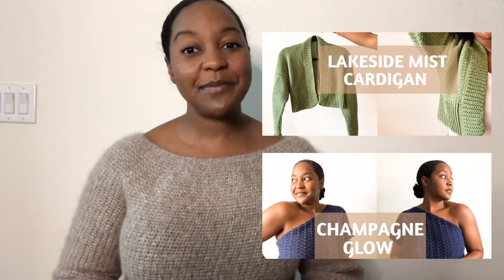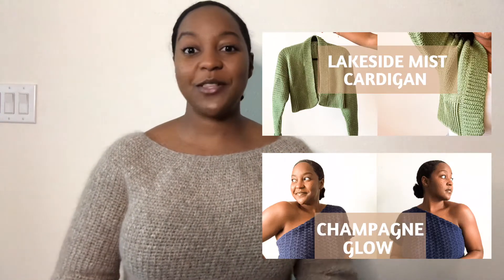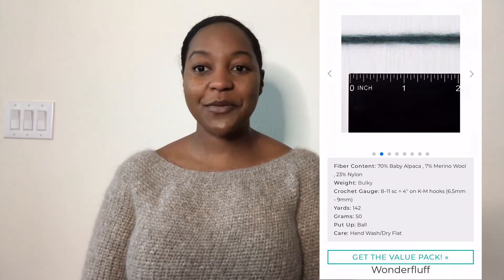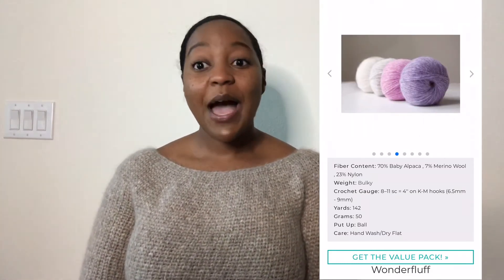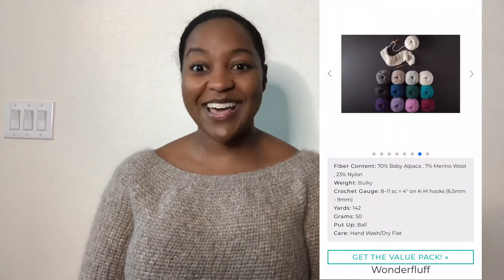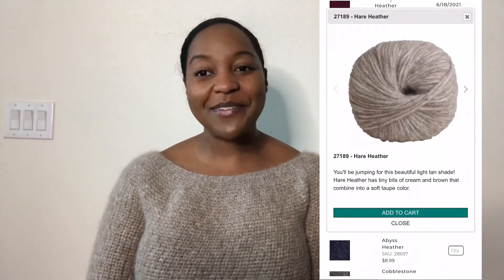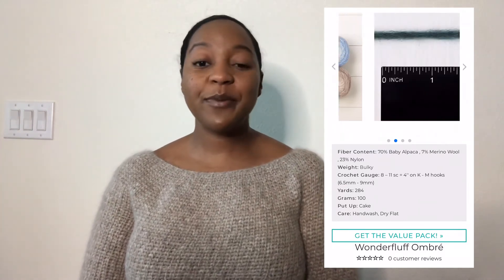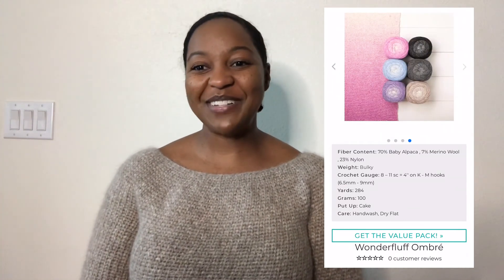Knits 'N Knots | Sugarplum Yoke | Modern Crochet Sweaters | WeCrochet Wonderfluff | Pattern Review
Hey guys! Welcome back! 👋🏾 Today I am sharing my third, final, (and FAVORITE) pattern test for Janine in preparation for her book release, "Modern Crochet Sweaters: 20 Chic Designs for Everyday Wear."  Everything I have made has been lovely, but something about this really stands out to me. I don't know if its the way it fits or the feel of this gorgeous yarn.

✨Video Content:
///Backstory - 1:18
///Pattern - 4:29
///Yarn - 6:30

✨Mentioned in Video:
///Modern Crochet Sweaters: 20 Chic Designs for Everyday Wear (Pre-Order)

✨ To see everyone else's gorgeous makes, following this hashtag on instagram